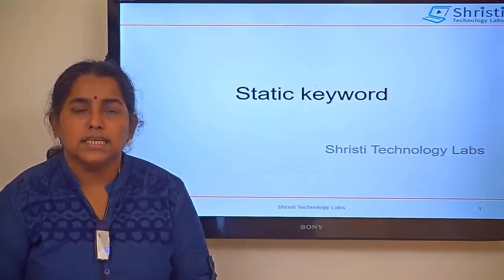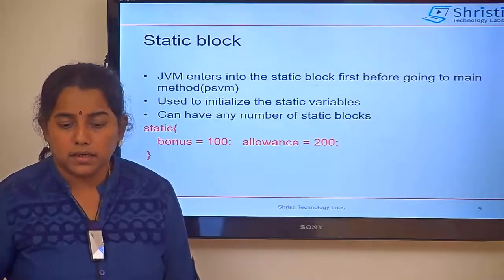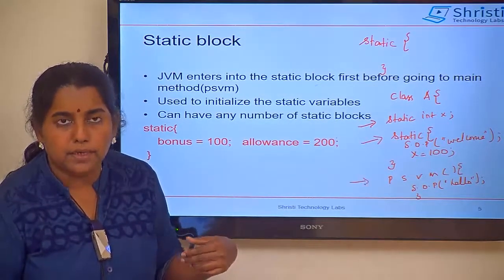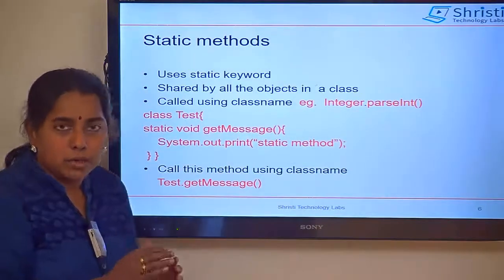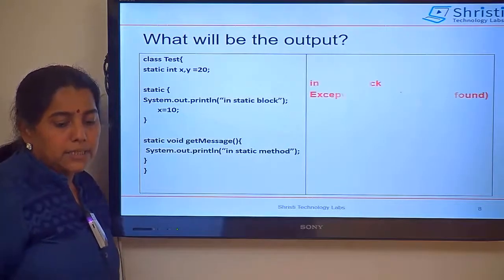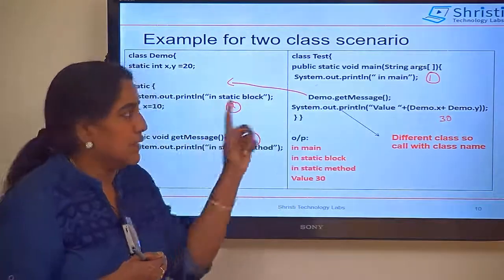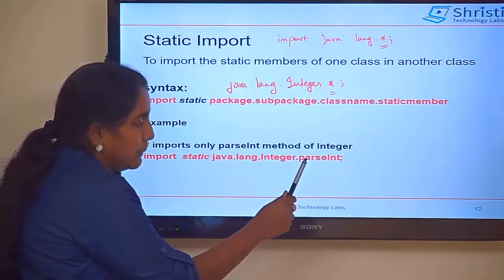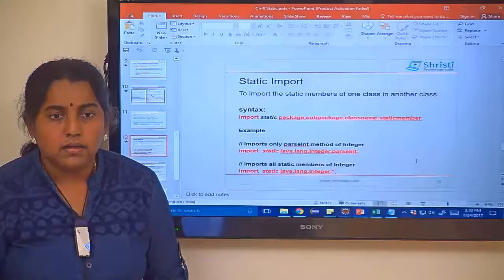Java tutorial for beginners - static block, static method, static variable and static import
Java tutorial for beginners  course gives an in-depth coverage of core java, OOPs concepts, Java 8 features. This course is designed for fresher who do not have any prior Java programming knowledge and helps students become a Java developer.
This video explains about static keywords and its usage in Java programming